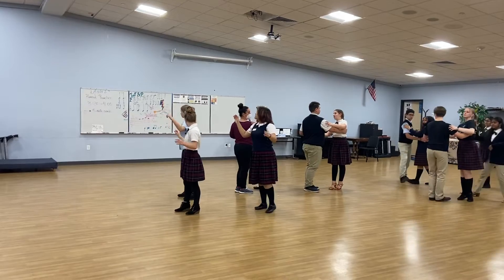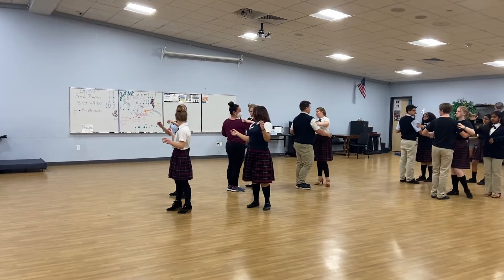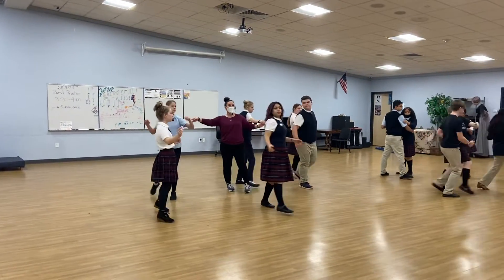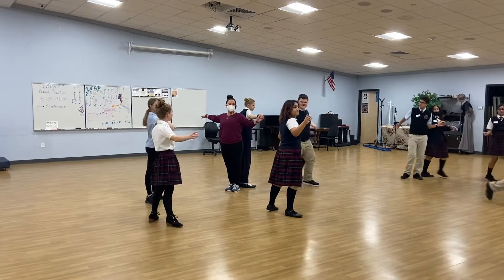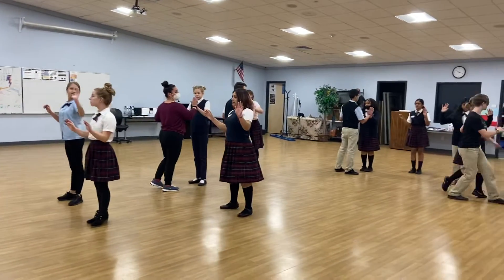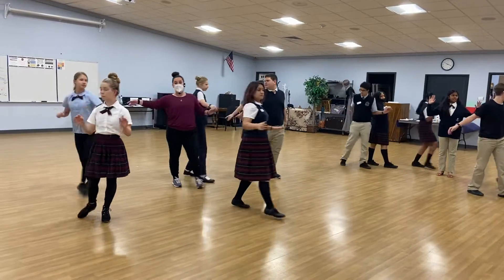APA Junior High Foxtrot